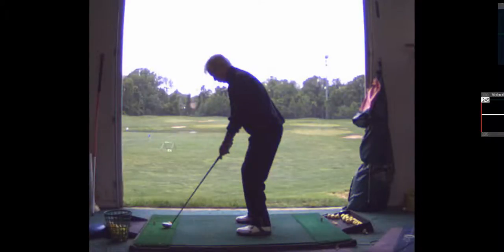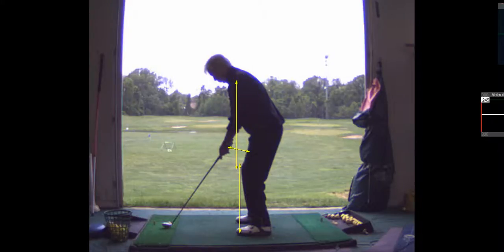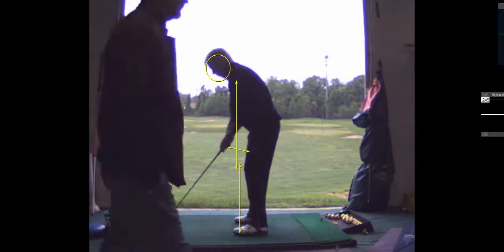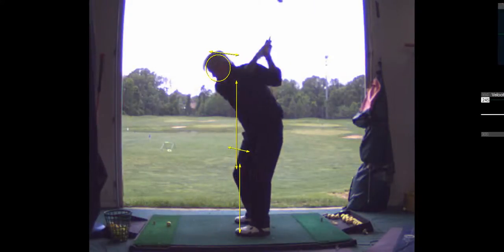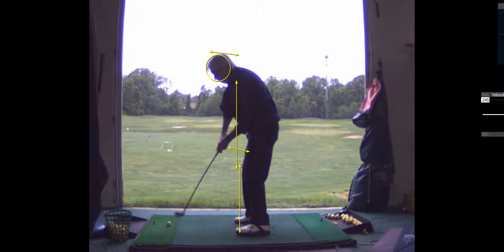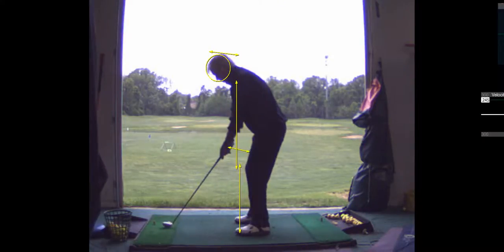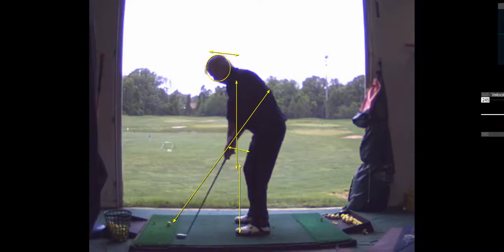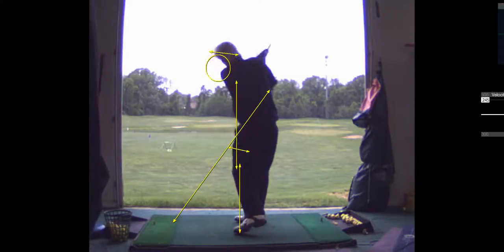V1 Pro analysis